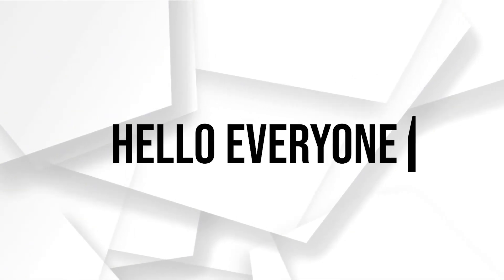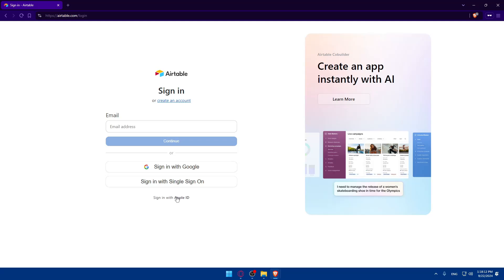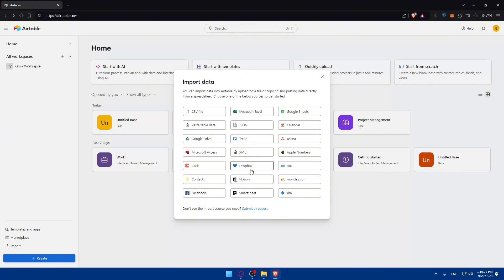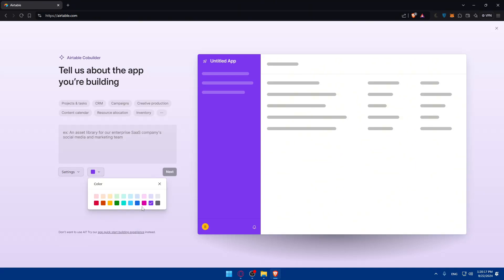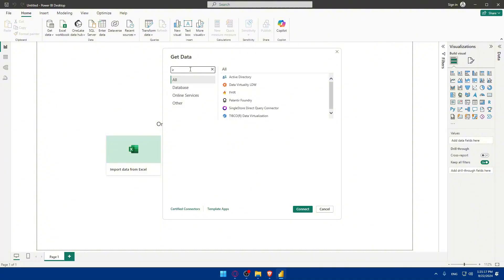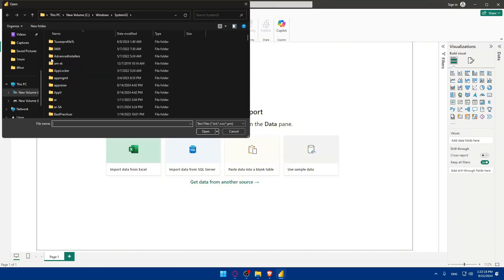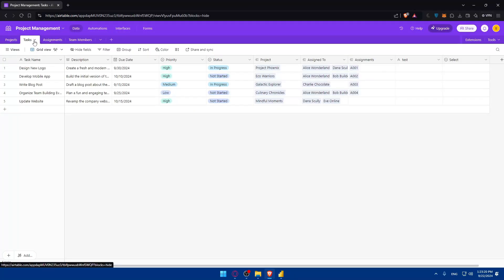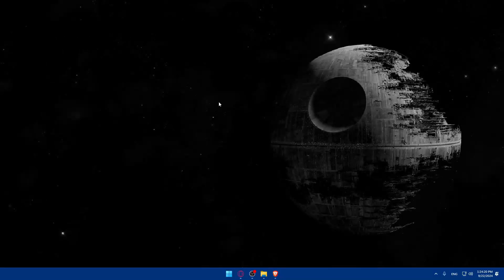How To Connect Airtable To Power Bi 2024! (Full Tutorial)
Today we talk about connect airtable to power bi,airtable,power bi,learn how to build automation